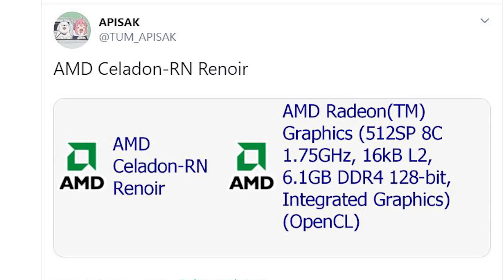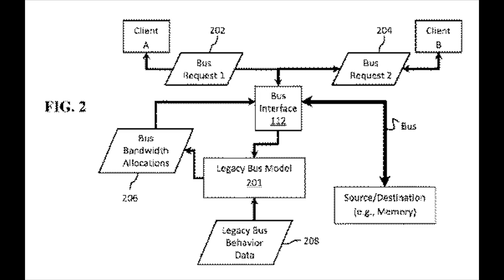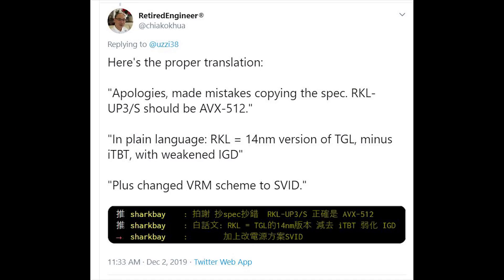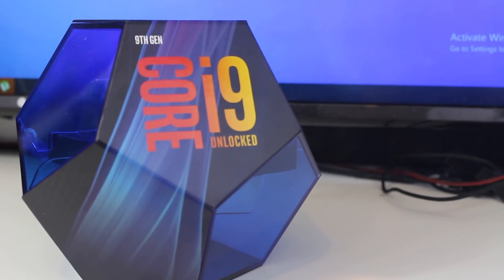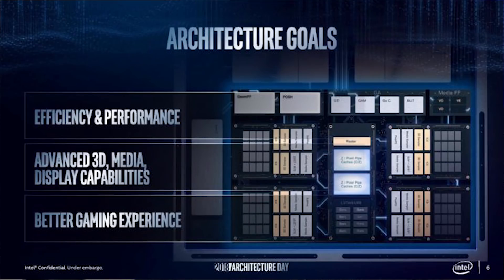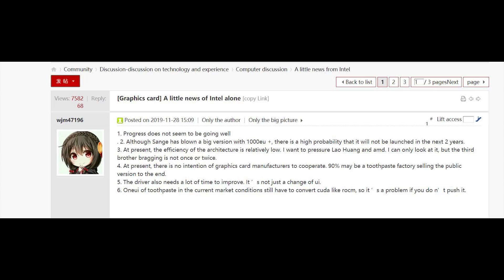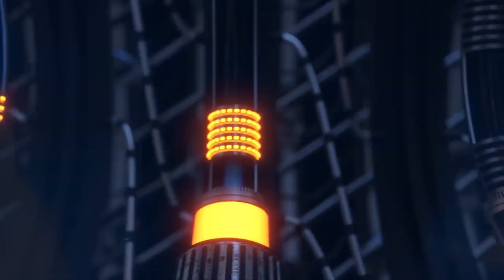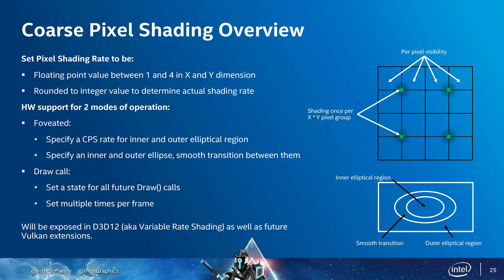AMD Renoir GPU Is Monstrous | Rocket Lake Is 14nm Willow Cove Confirms Leak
AMD's renoir APUs are said to be extremely impressive given a leak on the GPu. THese APUs will be based on the zen 2 architecture, and have vega based graphics with 512 shaders and running at a rather nippy 1.75GHz which would be a very impressive amount of performance.

Intel's Rocket Lake is almost confirmed at this point to be a backport of a new architecture, and it is said that this will be Willow Cove (like the tiger lake processors). But the CPU would only sport 8 cores / 16 threads. This would mean Intel would be significantly behind in core count compared to AMD's mainstream, and would rely purely on single thread performance and IPC to get them wins on the mainstream

Intel's Xe GPU is said to be running in to problems, with the GPU progressing slower than expected and Intel potentially not releasing GPUs through AIBs at the launch of Intel Xe. These problems however are said to be largely on the first generation of Xe, and won't necessarily be a problem for Ponte Vecchio which launches in 2021

SOURCES -